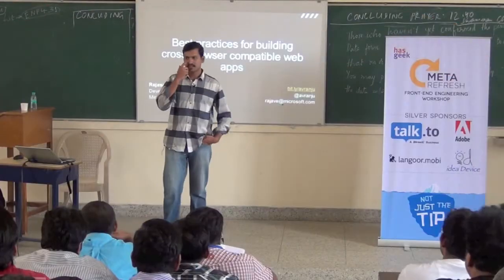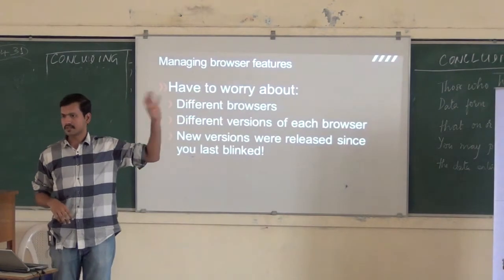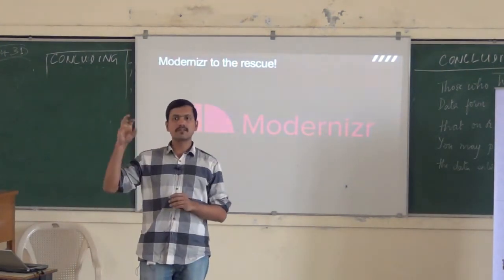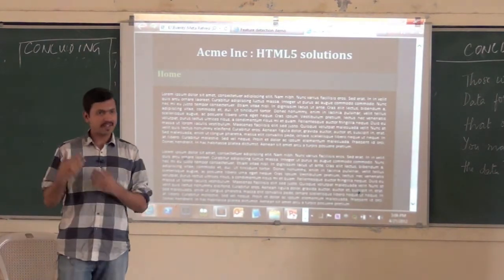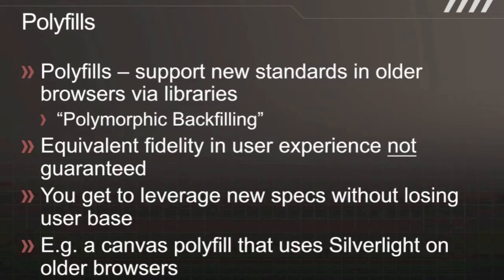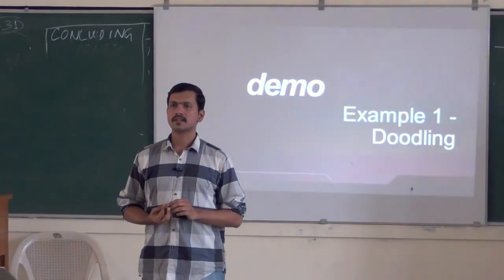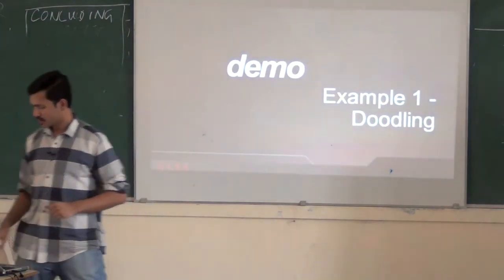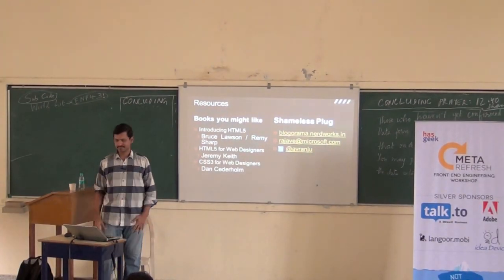Best practices for building cross browser compatible web apps/sites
Raj Vengalil is back at yet another HasGeek event, speaking on what he knows best: how to make web apps that are cross browser compatible. Meta Refresh, Bangalore, April 21, 2012.